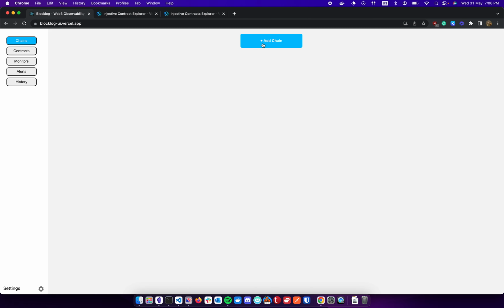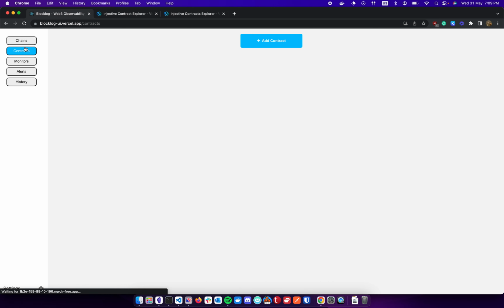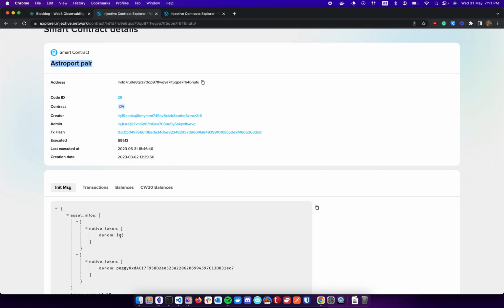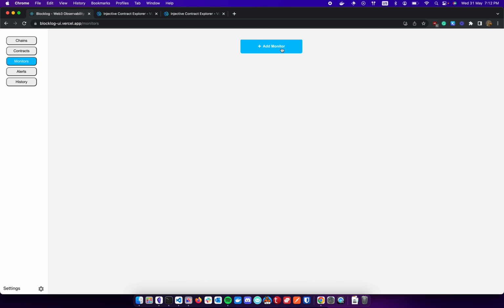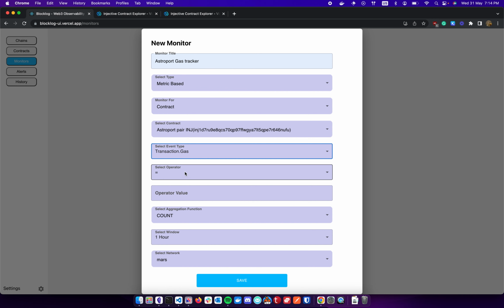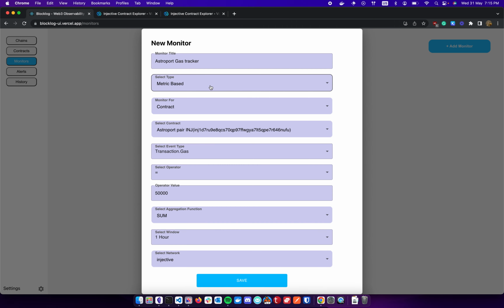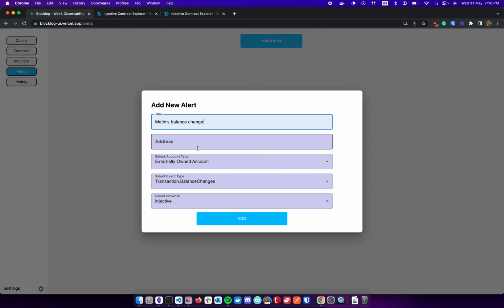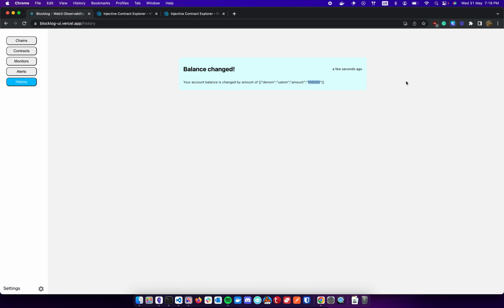Blocklog Demo - Delphi Labs Hackathon May 2023